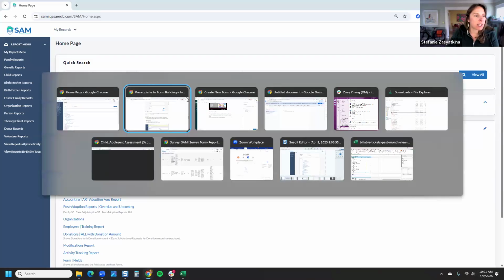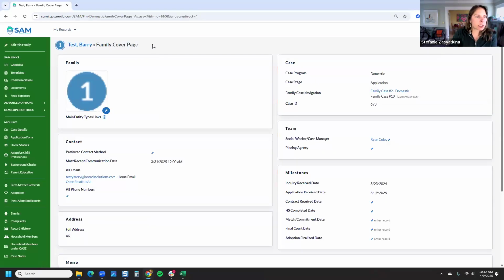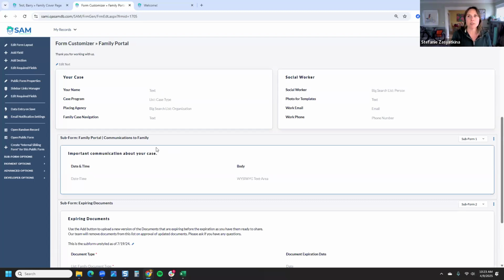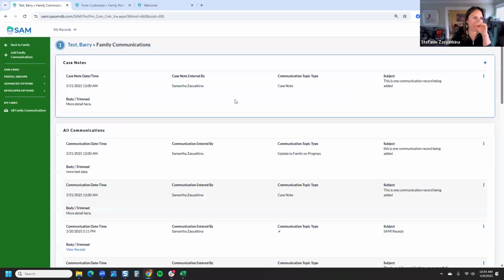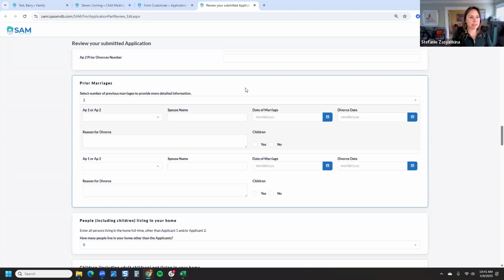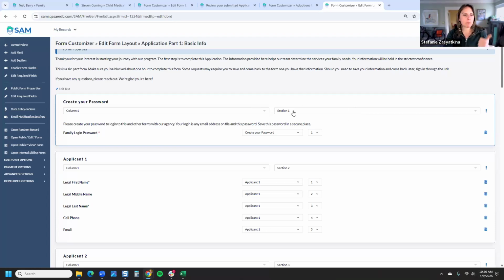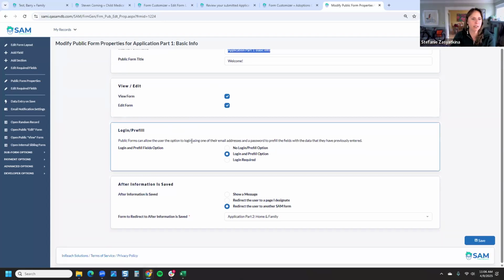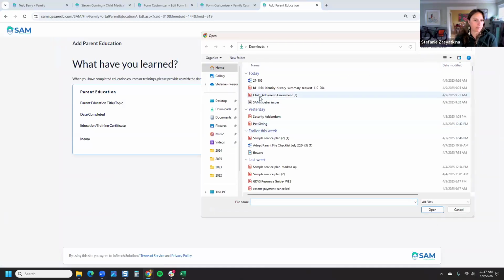Form Basics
Form Basics such as: Form Layout, Form Usage, and Form Type